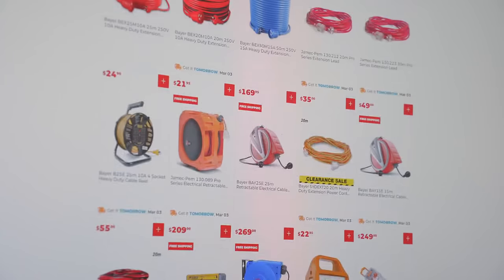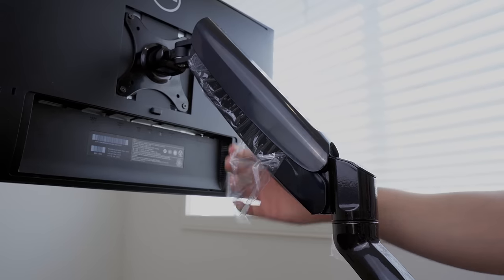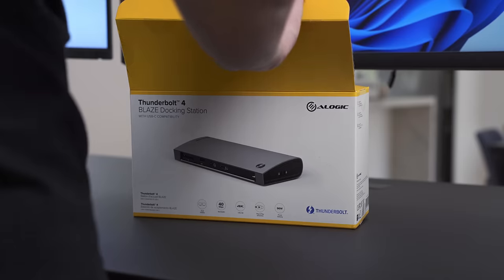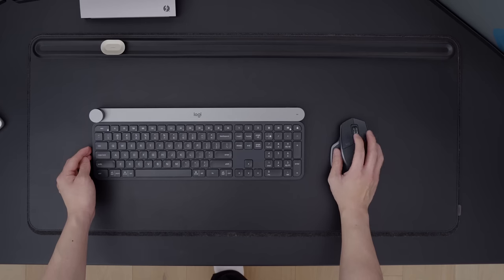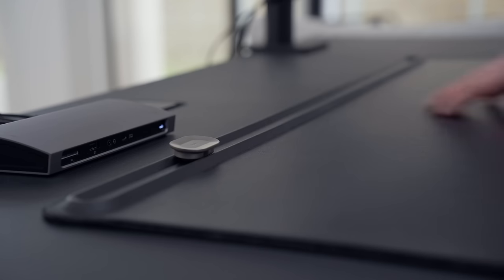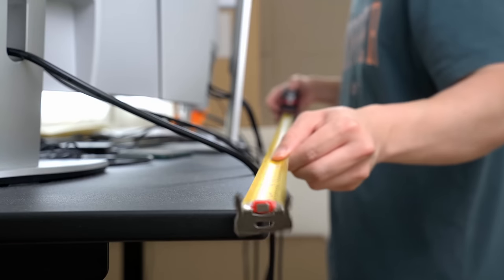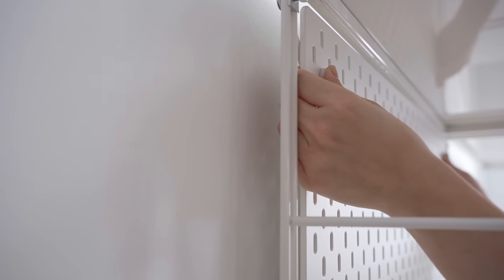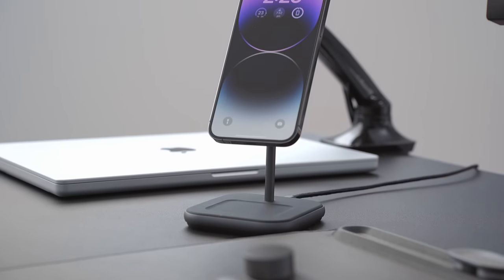Building my MODERN MINIMAL Desk Setup 2023!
Let me know what you guys think about my latest desk setup. Costs you nothing extra and it really helps out the channel. Thanks!

🛒 Sit-stand Desk ($50 AUD off)
🛒 Caster Wheels: (AU)
🛒 Office Chair
🛒 Dell Monitor Arms | (AU)
🛒 32-inch Monitor
🛒 25-inch Monitor
🛒 Thunderbolt 4 Dock | (AU)
🛒 Logitech Craft Keyboard | (AU)
🛒 Logitech MX Master 2S Mouse | (AU)
🛒 2-in-1 Magnetic Wireless Charger | (AU)
🛒 Magnetic Cable Holder | (AU)
🛒 Stick-on Draw | (AU)
🛒 Handstick Vacuum
🛒 UPPSPEL PC Caddy
🛒 PC Case (similar)
🛒 PC WIFI card
🛒 Cable Bar | (AU)
🛒 Cable Spine | (AU)
🛒 Powerboard | (AU)
🛒 Power Cord Labels | (AU)
🛒 Velcro Cable Ties
🛒 Xiaomi Monitor Light Bar | (AU)
🛒 Xiaomi Desk Lamp | (AU)
🛒 Ikea Hektar Lamp
🛒 Lego Porsche 911
🛒 Nanoblock Astronaut | (AU)
🛒 Virgil Abloh Figures of Speech | (AU)

CHAPTERS
00:00 - Introduction
01:07 - Sit-Stand Desk
01:43 - Monitor Arms
03:04 - Monitors
03:33 - On My Desk
07:18 - PC Caddy
08:00 - Cable Management
09:15 - Shelves
10:24 - Lighting
10:48 - Closing